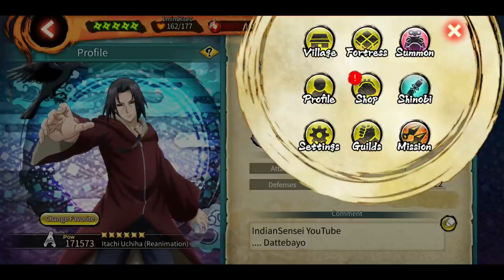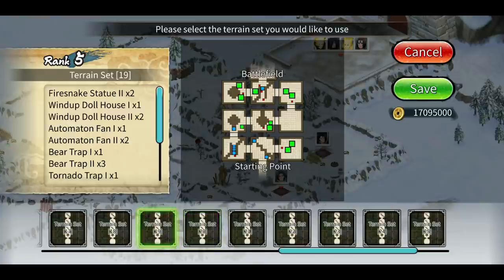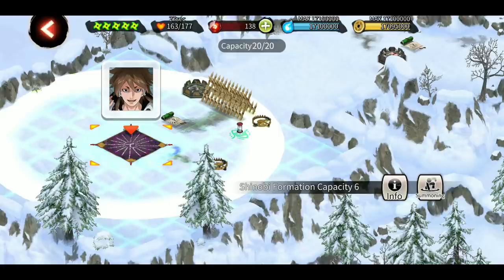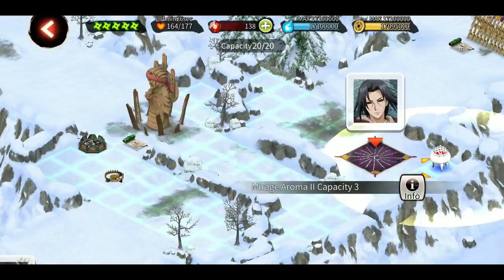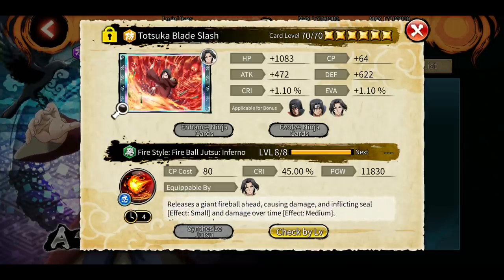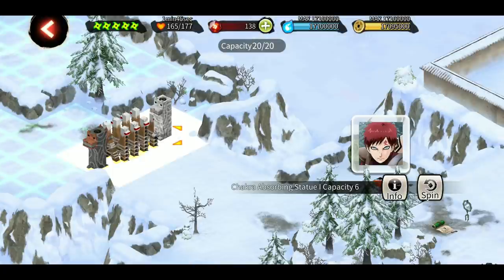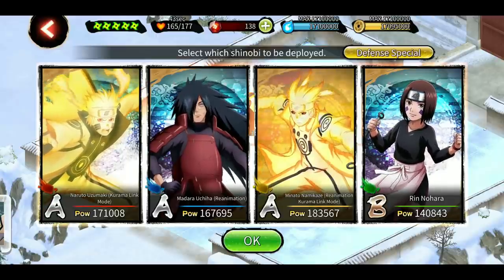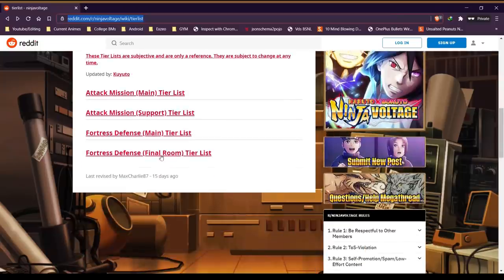How to Make a Good Fortress Defense | Step by Step Guide [Nov 2020] | Naruto x Boruto Ninja Voltage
Make sure to click on the bell icon to get notifications of my new upload.

Outro Music 🎧
Track: Naruto - Madara Uchiha - The God Awakened (Axhel Remix)